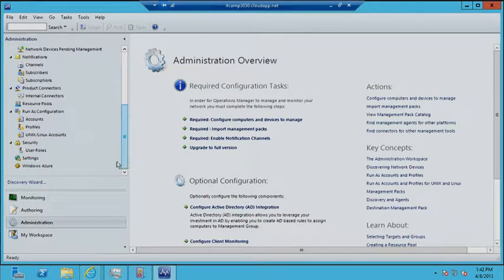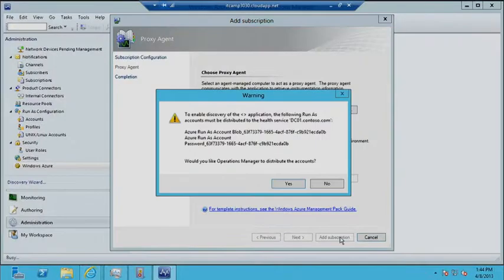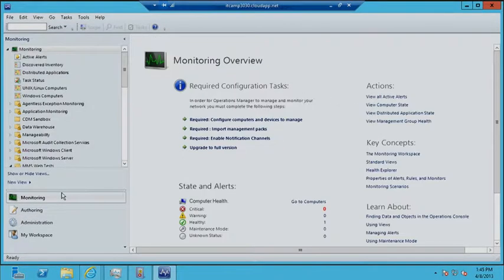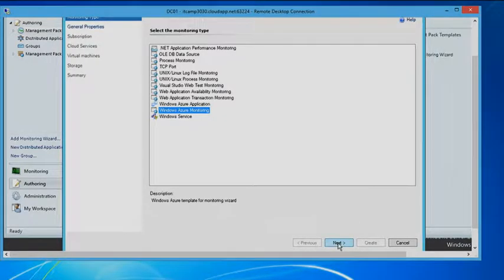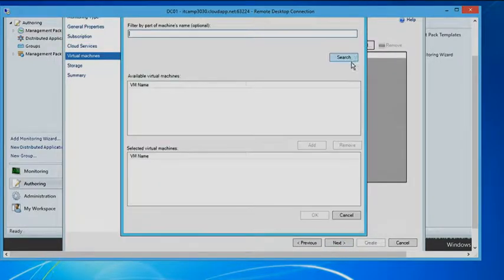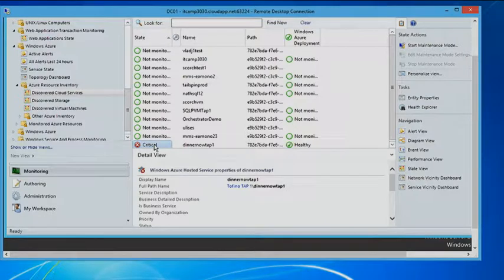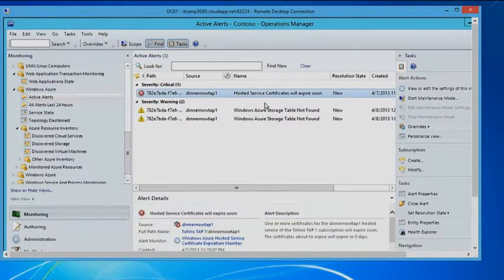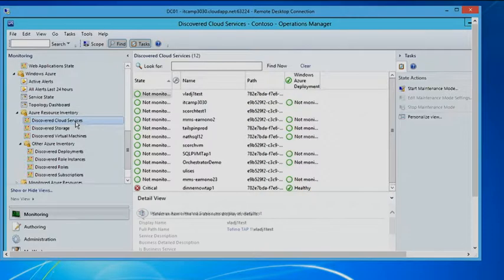MMS 2013 Interview Manage and Monitor Your Windows Azure Usage From System Center 2012 SP1